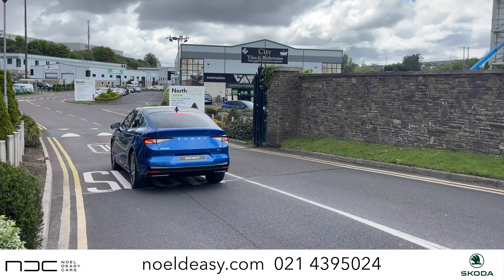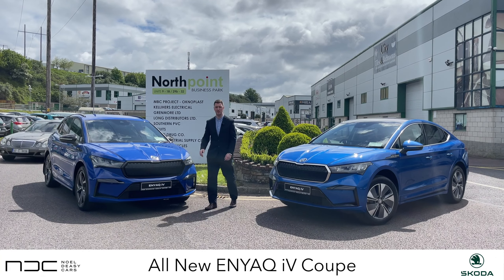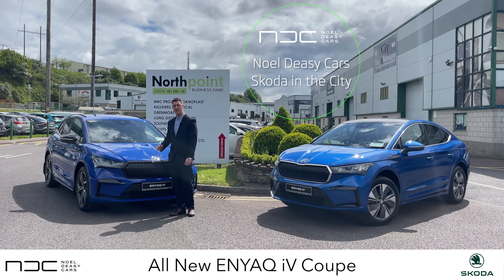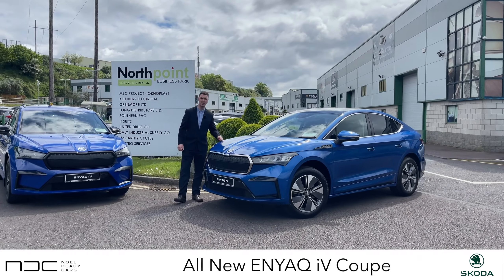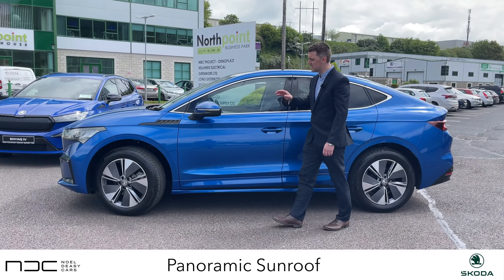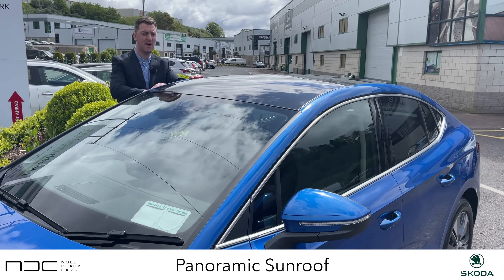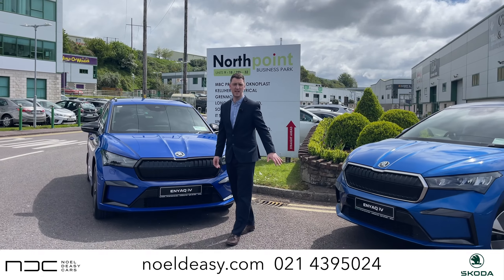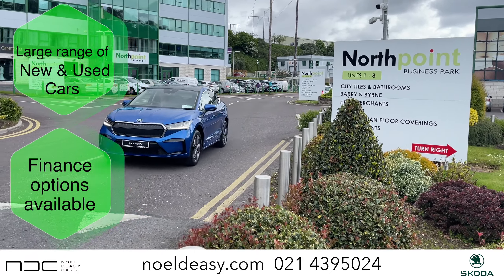All New Skoda Enyaq Coupé iV | Noel Deasy Cars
Noel Deasy Cars makes the buying process simple. We're an automotive brand with 37+ Years experience based in Cork City. A family run business delivering you clear, concise and easy to understand information about the things that really matter when you're choosing - and buying - your next car.

Every week,Our YouTube channel brings you simple and entertaining video from many major makes that are available for sale at our premises

If you want even more helpful information, head over to Noel Deasy Cars you tube page where you'll find in-depth reviews alongside dozens of features helping you to narrow down your buying be it new or used. We love our tech and we will bring you all the latest news on in car technology.
Category
Cars & Vehicles
Licence